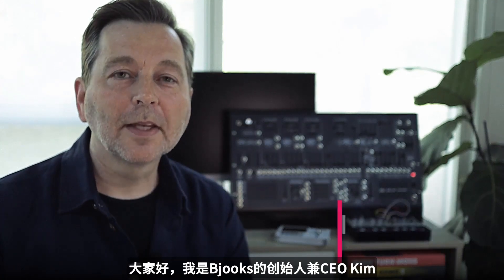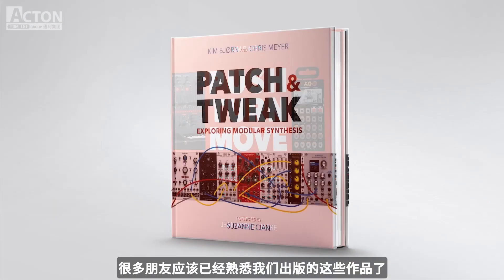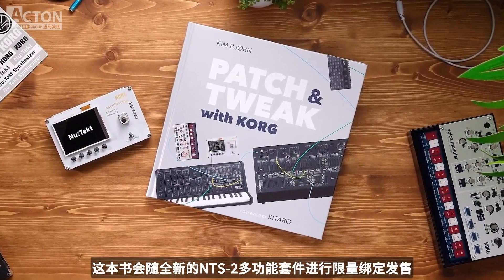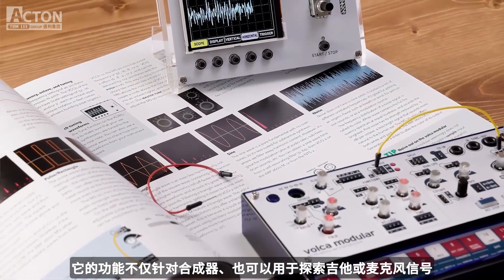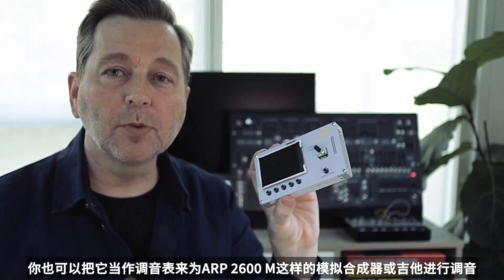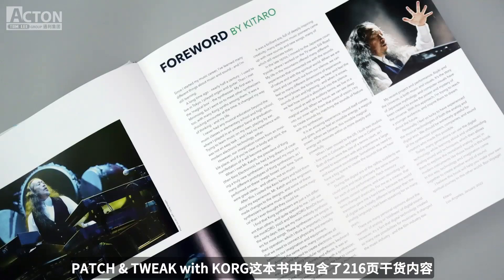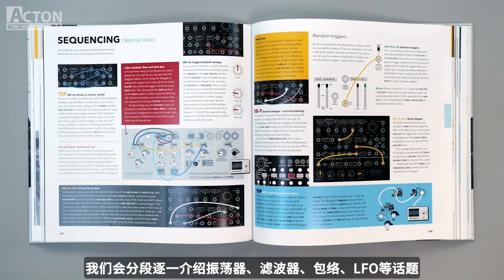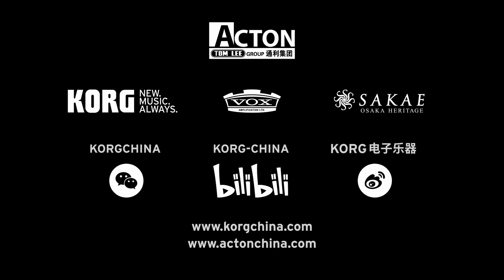KORG Nu:Tekt NTS-2 + PATCH & TWEAK with KORG Limited Bundle: A message from Kim Bjorn of BJOOKS[CHN]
Deep dive into the KORG Synth world with PATCH & TWEAK with KORG